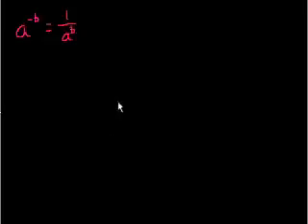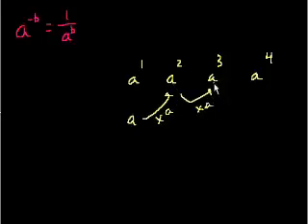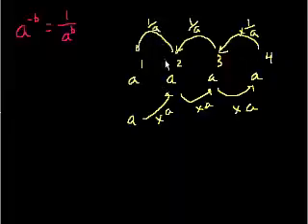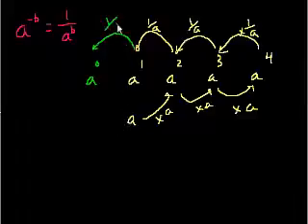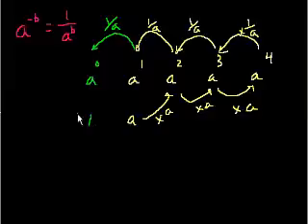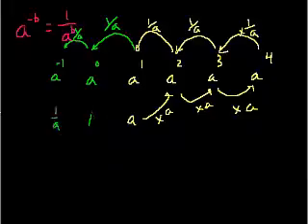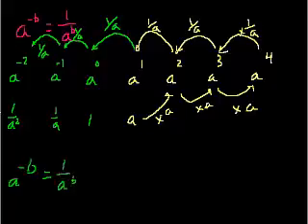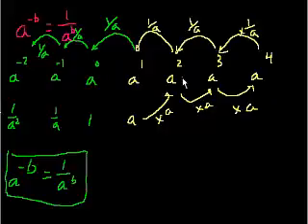Math Grade 8 - Negative exponent intuition